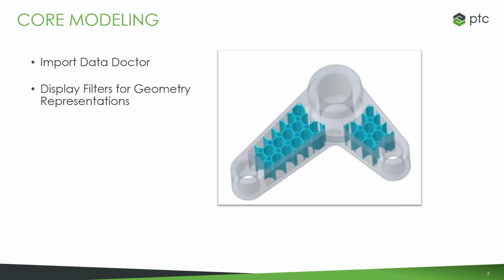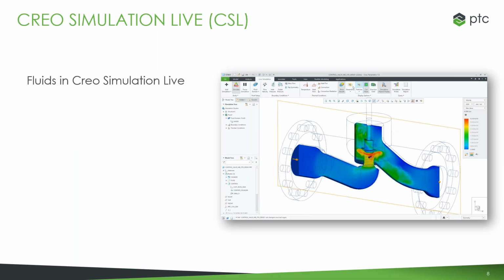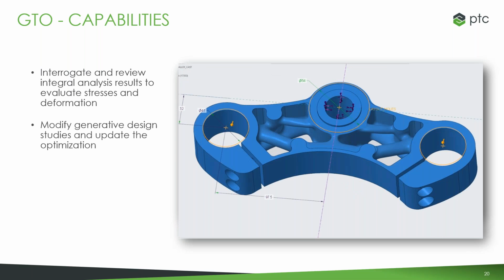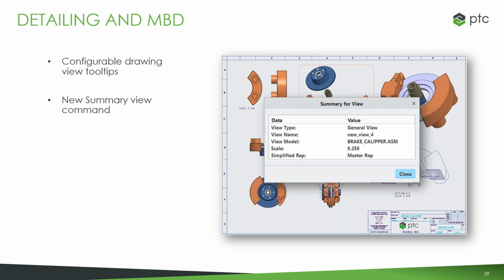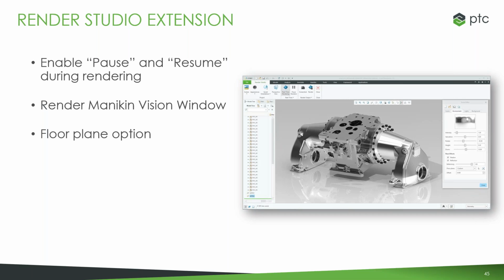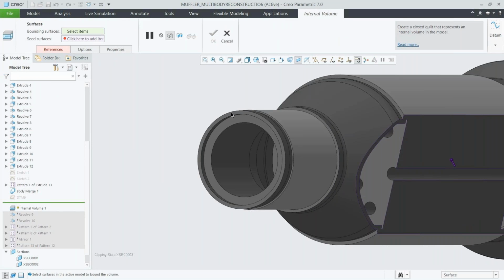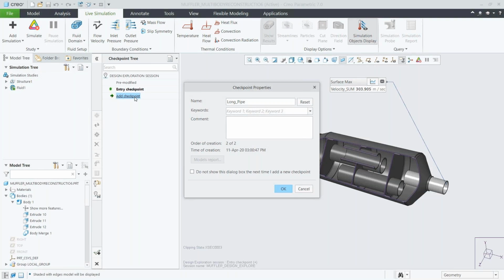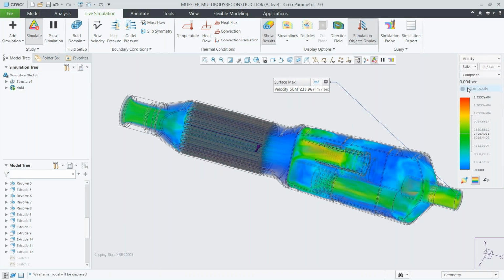What's New in Creo 7 0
Original Air Date: May 14, 2020 @ 2pm ET | Presented by Paul Dye

In the fast-changing world of product design, your CAD tool should offer more than just the basics. It should be your secret weapon, giving you a powerful edge over the competition. Creo 7.0 helps you significantly accelerate product innovation, optimize designs, and replace assumptions with facts.

Join us for this webcast to learn about  numerous productivity and UI enhancements. (think enhanced draft, better 2D mirror, updated MBD standards, and more)